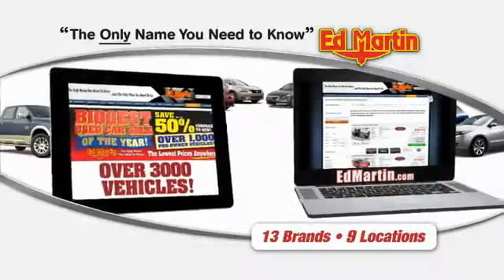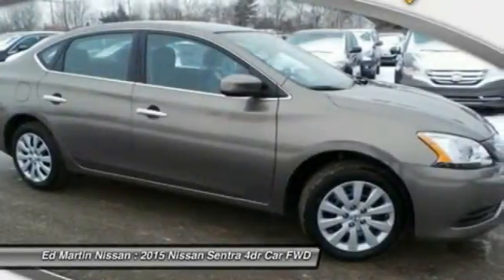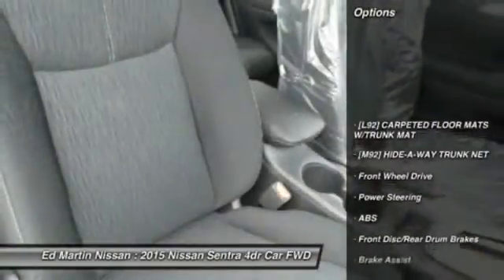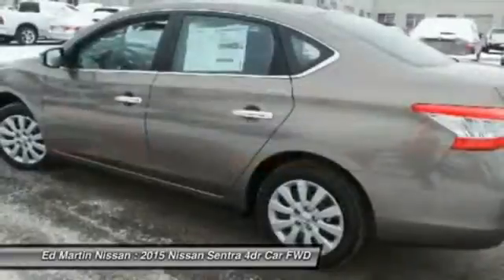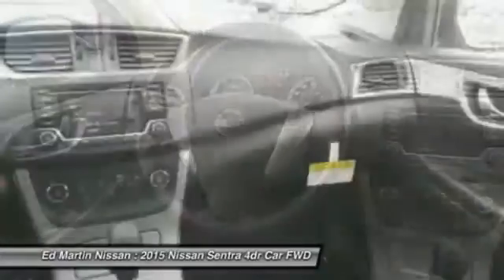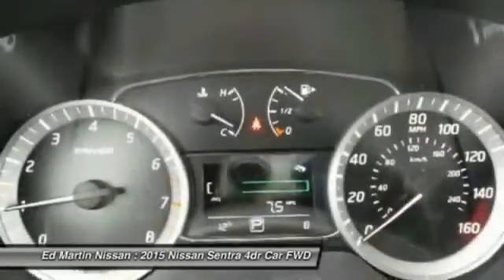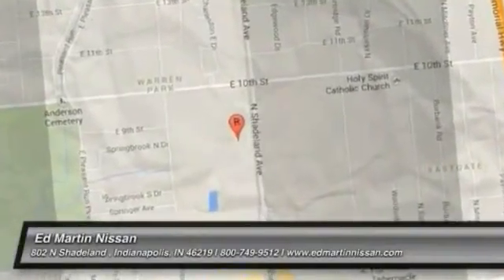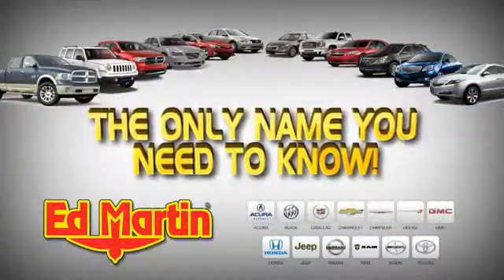2015 Nissan Sentra 1SE1195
2015 NISSAN SENTRA Indianapolis, IN
Stock# 1SE1195

[L92] CARPETED FLOOR MATS W/TRUNK MAT, [M92] HIDE-A-WAY TRUNK NET, Front Wheel Drive, Power Steering, ABS, Front Disc/Rear Drum Brakes, Brake Assist.
0% FINANCING FOR 72 MONTHS! LEASE SPECIAL ALSO AVAILABLE!.